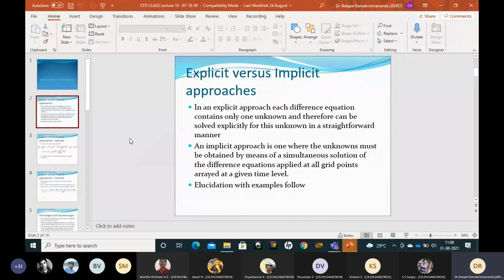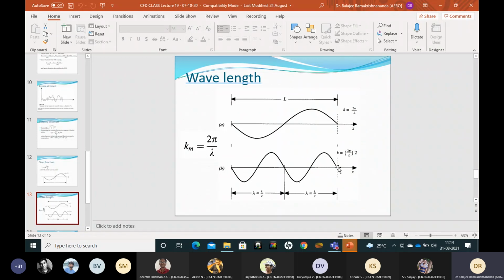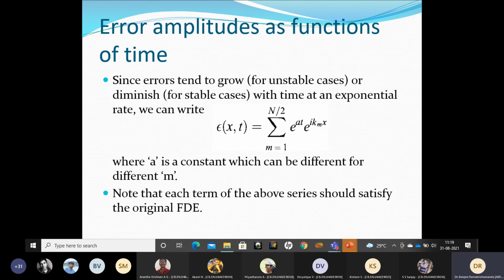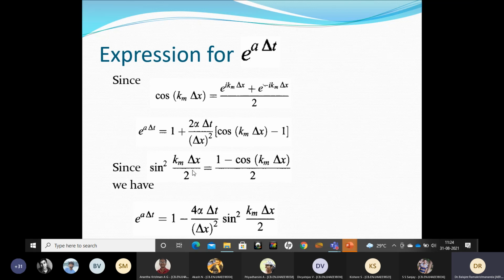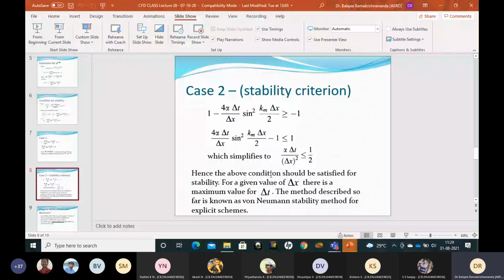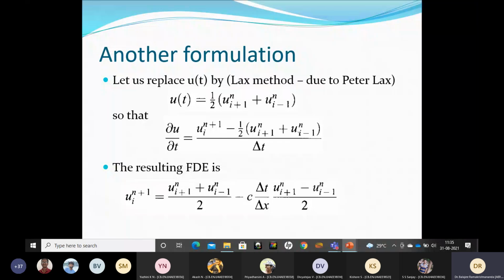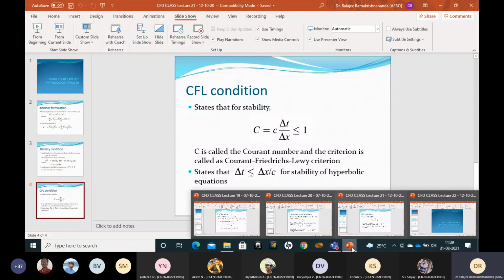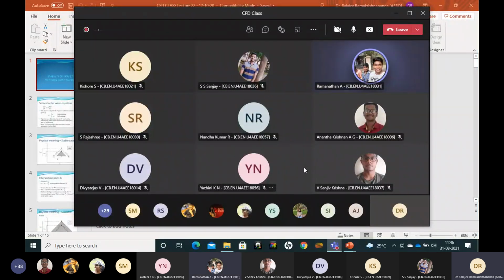AES401 31st Aug